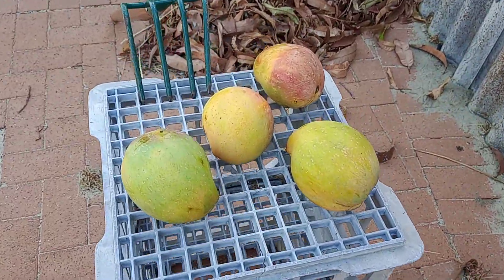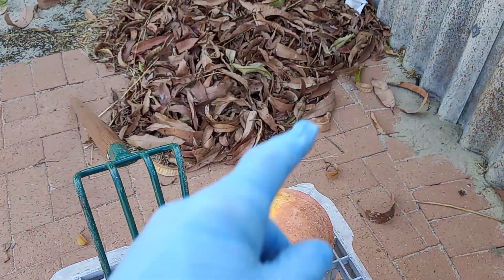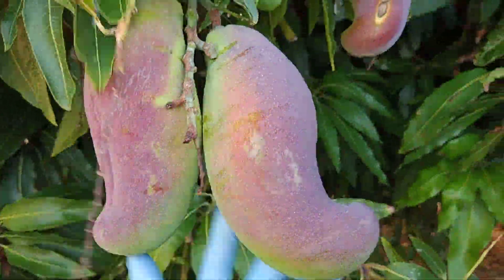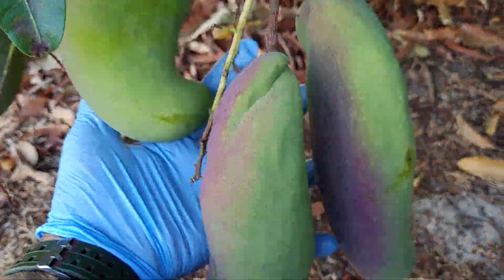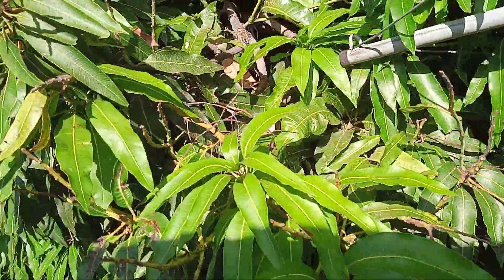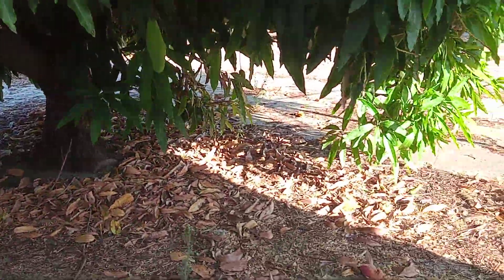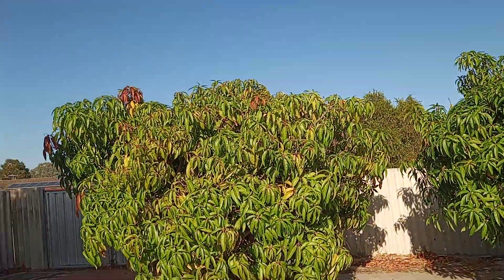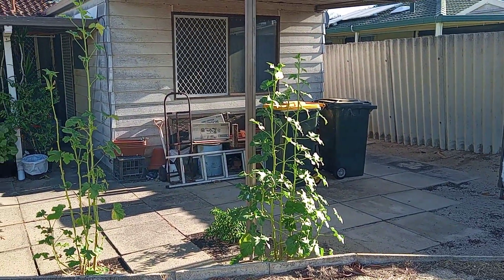of Summer,*Darryl.D.Aquino's kitchen,* 22.3.23.